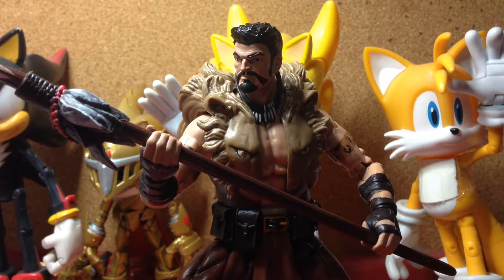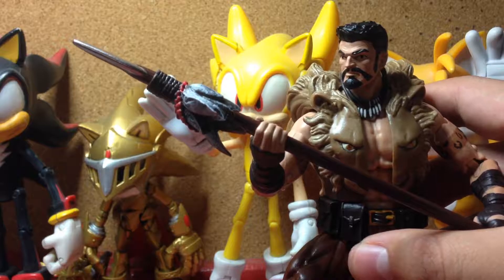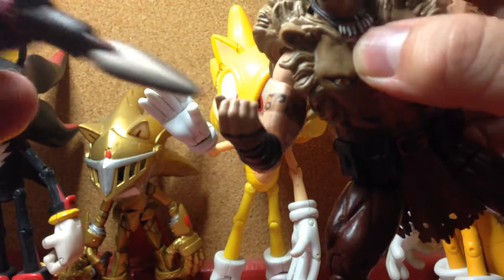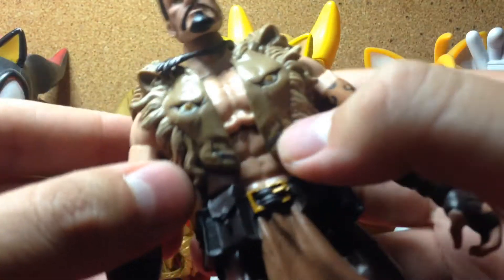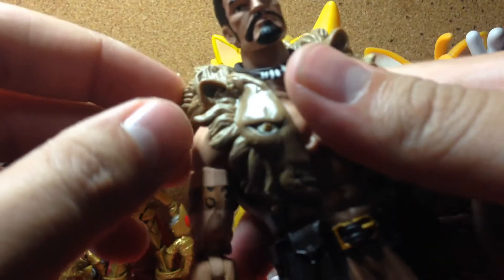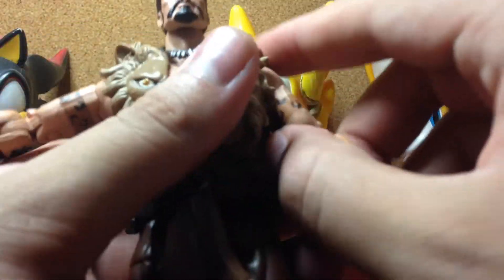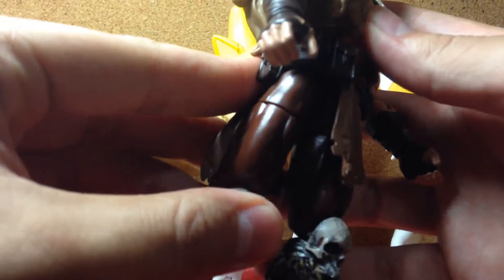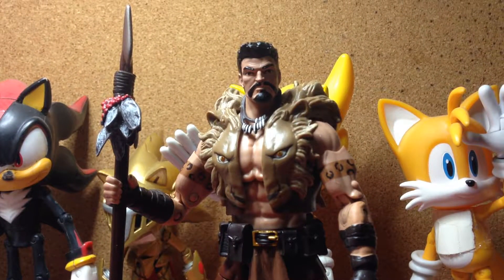Marvel legends infinite series rhino BAF wave Kraven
I know this figure was released last year, but it's actually a really cool figure, and yes I know that this figure was reviewed before.